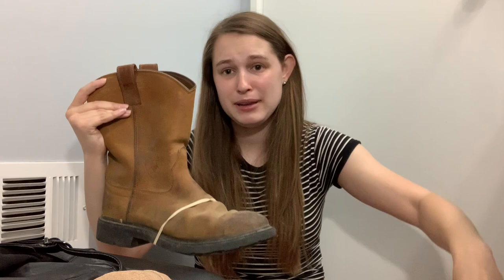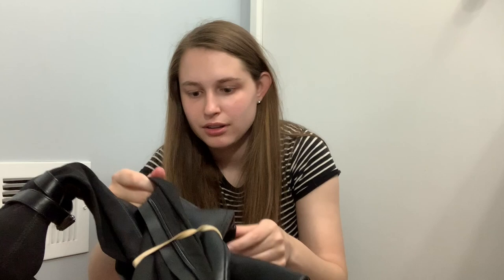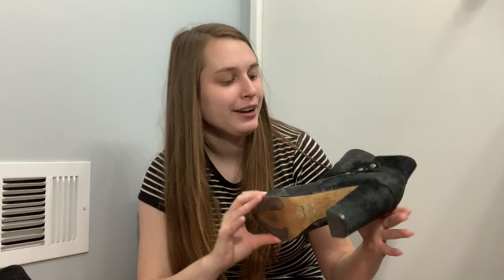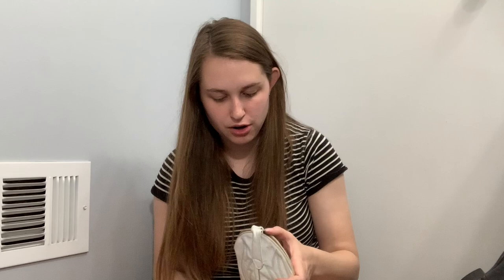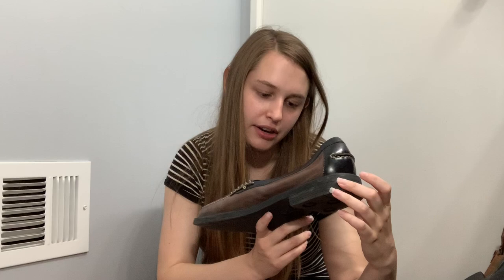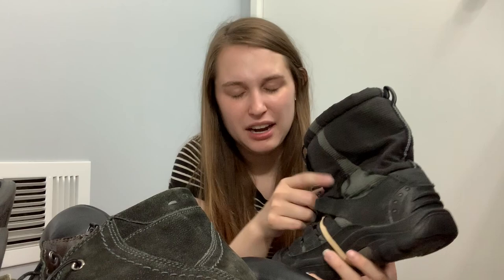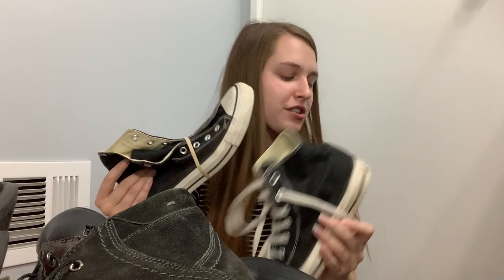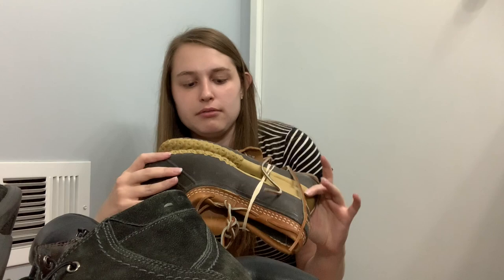Goodwill Outlet Bins Haul To Resell On Poshmark For A Profit (Shoes!)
It is part 4 to my haul from February and it's a shoe haul!

I have a goodwill outlet thrift haul that shows you what to sell on poshmark. I am a full time reseller, I work from home and make money online. You can make thousands on poshmark too.